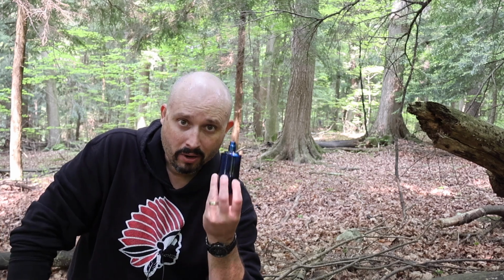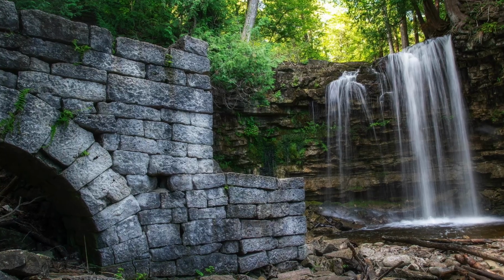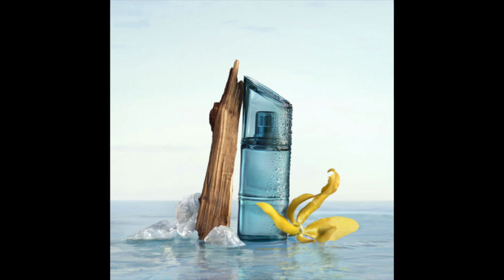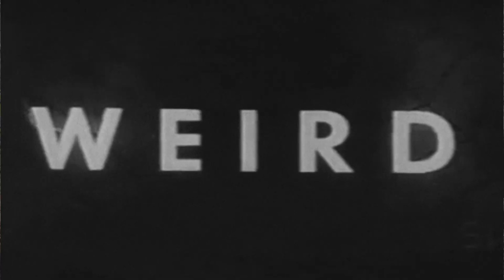Kenzo Homme Intense EDT fragrance/cologne review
Kenzo Homme Eau de Toilette Intense by Kenzo is a Woody Aromatic fragrance for men. Kenzo Homme Eau de Toilette Intense was launched in 2021. The nose behind this fragrance is Quentin Bisch. Top notes are Sea Notes, Calypsone, Pink Pepper and Spices; middle notes are Fig, Fig Tree and Vetiver; base notes are Sandalwood, Akigalawood and Patchouli.